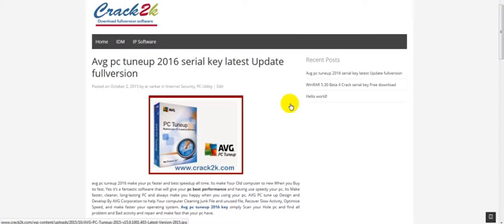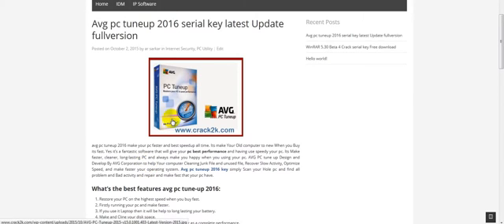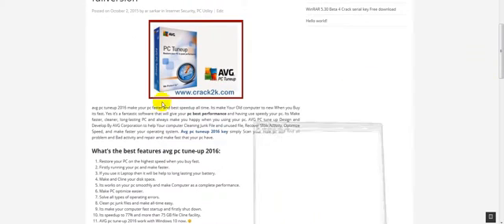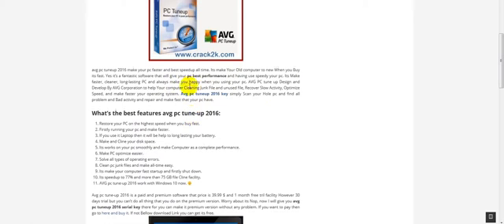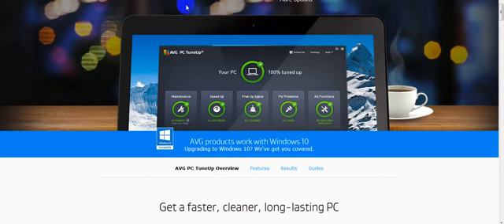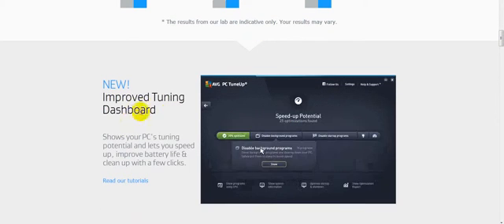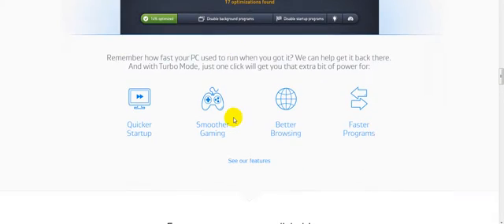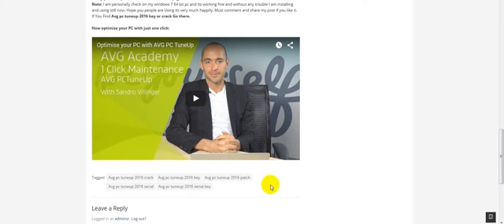Avg pc tuneup 2016 Review and Tutorial